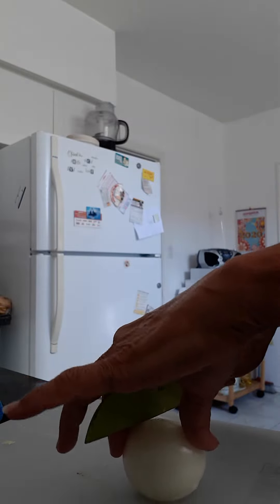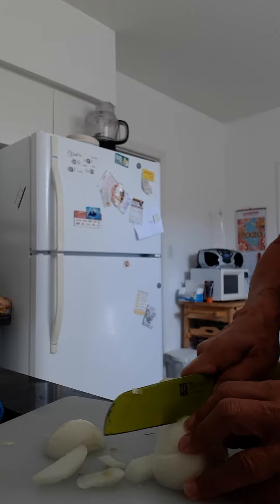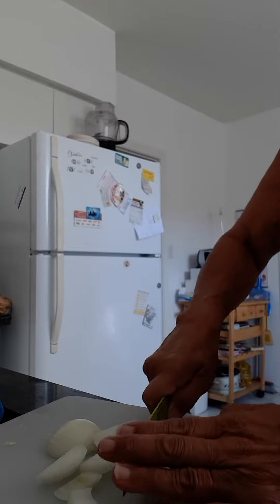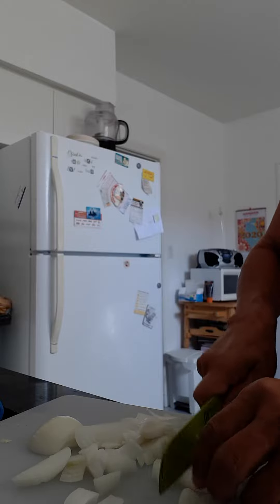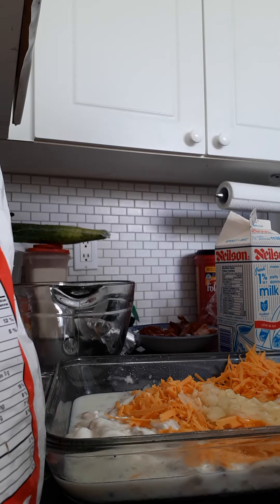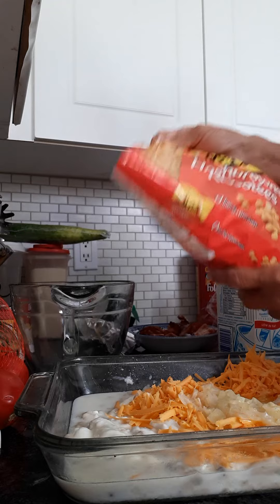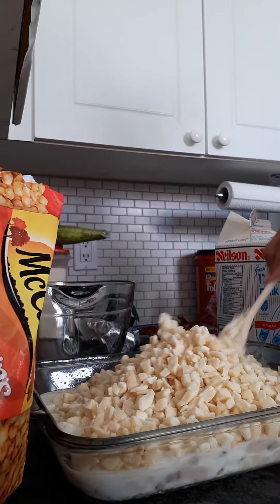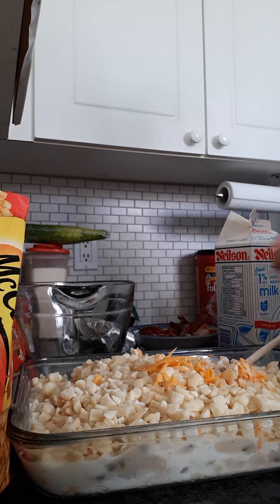How to make hashbrown casserole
Ingredients- 1 pack frozen hashbrowns,  1 can cream of mushroom soup,  1 can milk, I large tub sour cream, 1 cup shredded cheese,  1 small diced onion,  1/2 cup butter.  Directions-melt butter in fry pan. Add onion and cook until soft.  Grease a 9 x 13 pan. Mix all ingredients together including onion. Mix. Bake at 375 for 40 minutes.